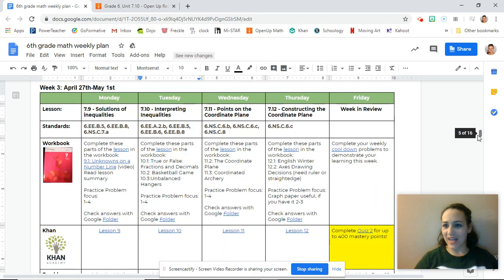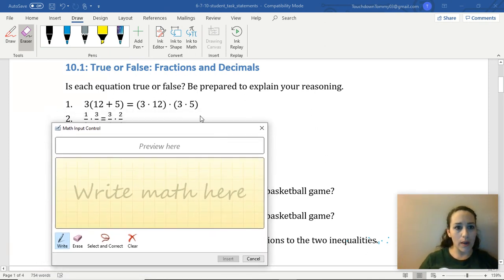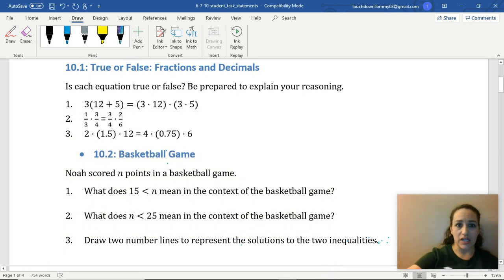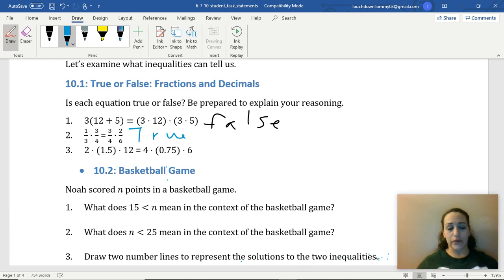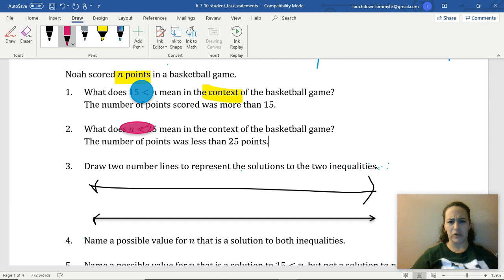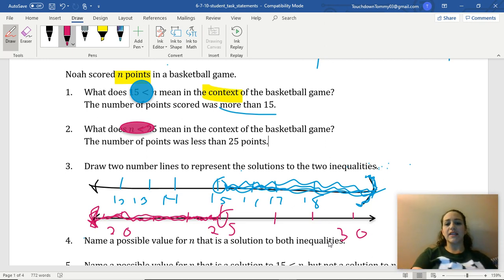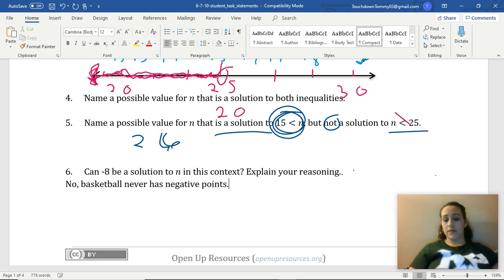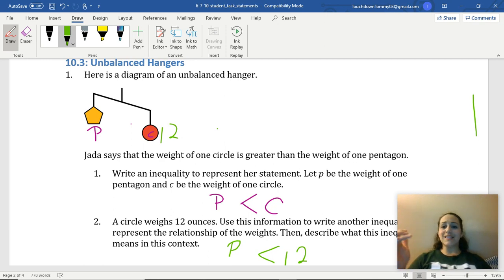Unit 7 Lesson 10